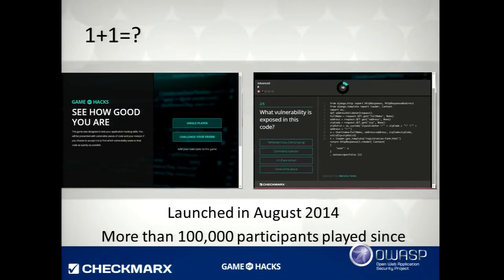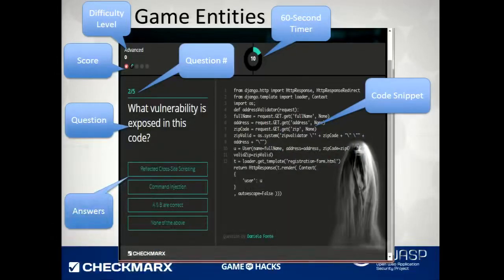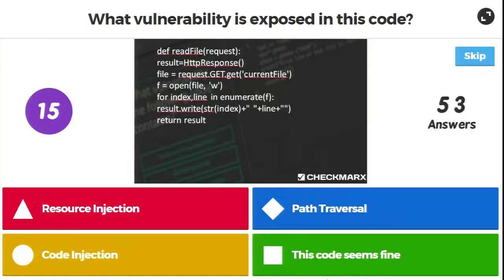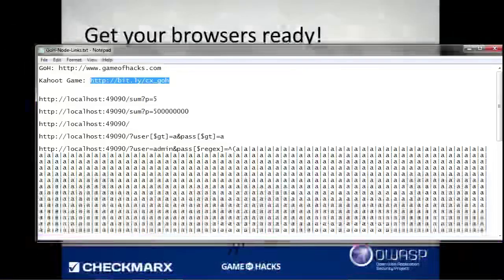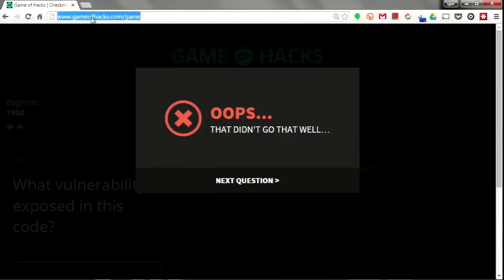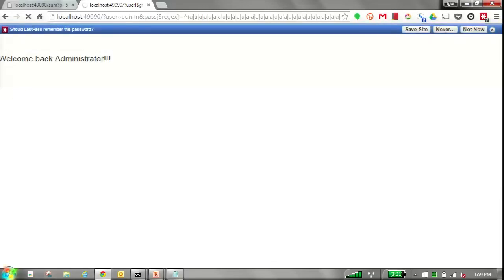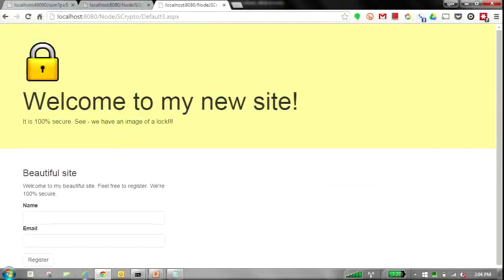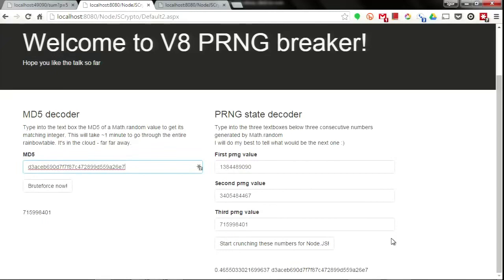Game of Hacks The Mother of All Honeypots Igor Matlin